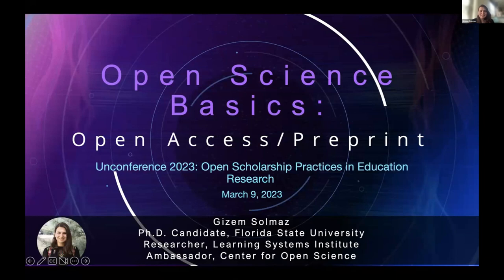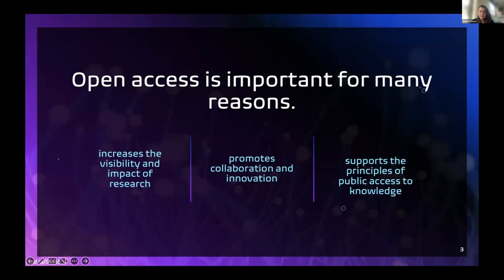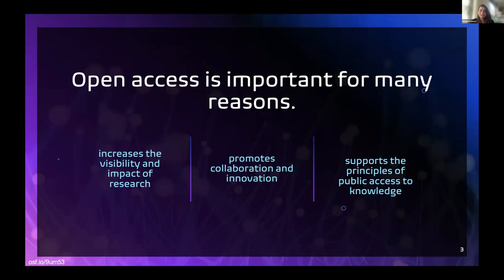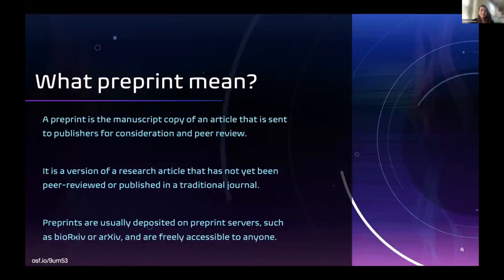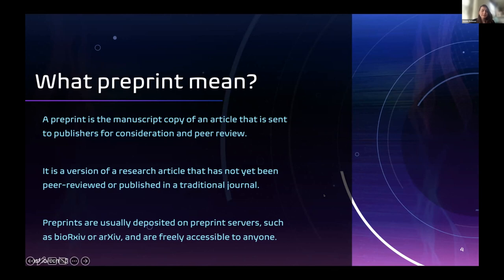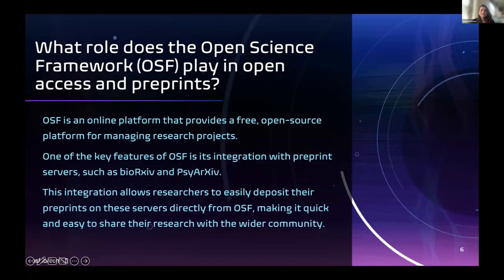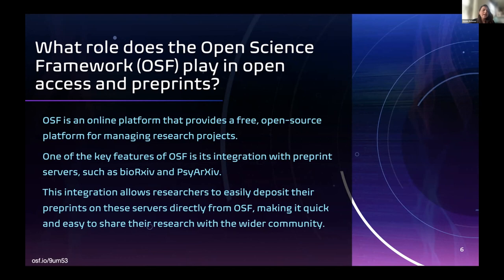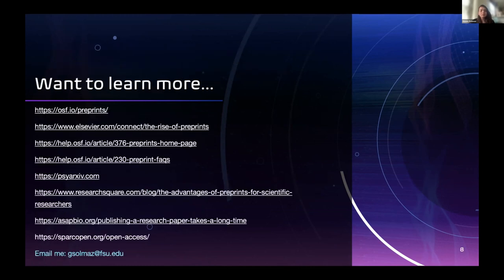Lightning Talk: Open Access/Preprint